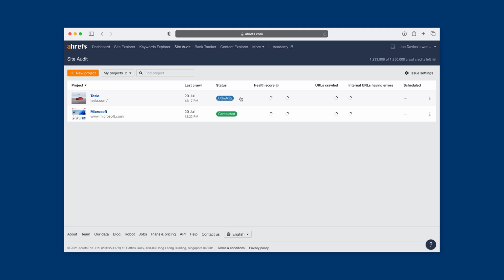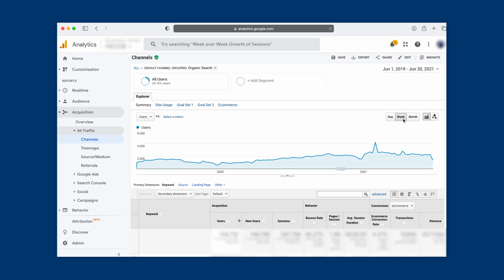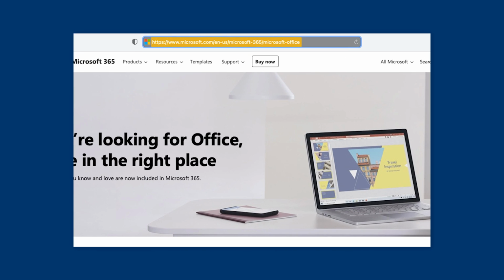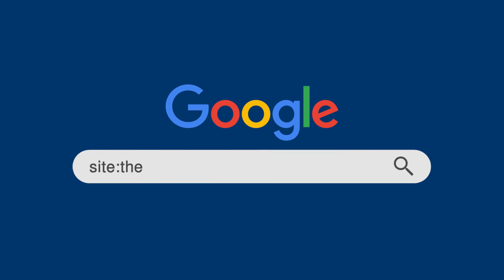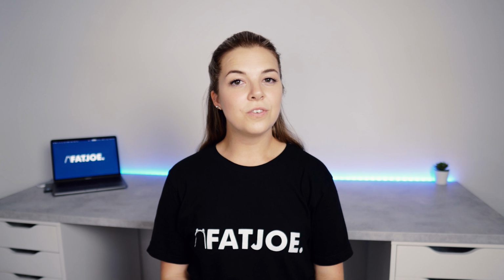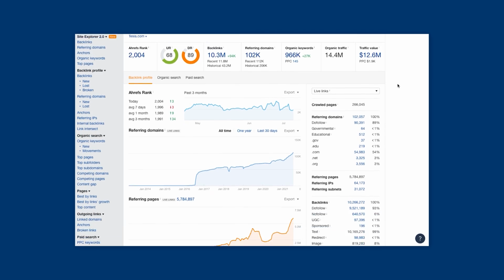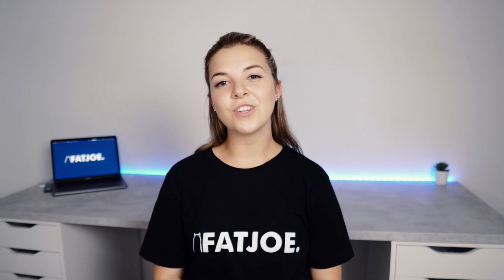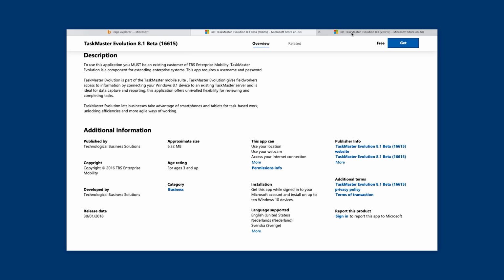How To Do An SEO Audit Using Ahrefs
Technical SEO audits are a vital part of any SEO strategy.
In this video, we tell you how to do a basic SEO audit in just 10 simple steps, using Ahrefs.

Every website will have different technical SEO issues. With that in mind we take you through a process you can use on any website to pinpoint the most popular technical SEO issues.

// First, run a crawl on Ahrefs Site Audit.

This tool will crawl every page on the website looking for SEO errors that need to be fixed. It can take a few hours depending on the size of the website so it’s best to get this running right at the start of the audit.

Step 1 // Security

First we want to see if the website is secure and whether the correct redirects are in place. Any http versions of your website  should redirect straight to the https version.

Step 2 //Site Traffic

The aim of any SEO strategy is to increase website traffic so you need to understand the site’s existing position.

You can use the Organic Search report within Google Analytics to see the average organic search traffic the website received each month.

Step 3 // Site Speed

Site speed has a massive impact on rankings and a slow loading speed means a bad user experience.

Ahrefs provides detailed insight into which are the slow pages so you can note these in your SEO Audit.

Step 4 // Site Structure & Navigation

Here are the basic tells of a good site structure:
-- There’ll be a clear navigation bar or menu
-- Each page is only a few clicks away
-- There’s a consistent URL structure
-- The navigation is clear and simple to use
-- The Internal links are relevant and support the user experience.

Step 5 // Crawling ability

Crawlability refers to the experience a search engine spider has when crawling and indexing pages. And whether it’s even able to index all the pages.

For this, you can use the Ahrefs Site Audit for the Indexability report & the Ahrefs Internal Pages Report.

Step 6 // Internal Linking Structure

Internal links help users to easily navigate towards other relevant content on the site and make it easier for them moving through the website.

Use the data on Ahrefs to fix orphaned pages or add internal links to new pages.

Step 7 // Backlink Profile

As one of Google’s top ranking factors, having a good, natural backlink profile is important.

Take a look at the Ahrefs Site Explorer, Referring Domains graph in the Overview. A steady increase in the number of referring domains is a good sign.

Step 8 // Current Ranking Position

As with your site traffic, you’ll need to understand the website’s current position.

Ahrefs shows you your ranking for multiple keywords at a once and you can use this tool to monitor your rankings over time.

Step 9 // On-Page Content

Underperforming pages will bring the SEO performance of your whole site down. If it’s a less prominent page that isn’t worth updating, then simply delete it and add a 301 redirect so the link equity isn’t lost.

Step 10 // Title Tags, Meta Descriptions & Heading Tags

You can manually check the existence or quality of the title tags, meta descriptions and heading tags by reviewing each page individually or by using Ahrefs Site Audit.

It highlights where title tags, meta descriptions and heading tags are missing, too long or overused.

// There are many more, detailed checks you could do as part of your audit, but I hope that this 10 step process will give you a head start in SEO auditing.

00:00 Intro
00:21 SEO Audits: Running A Site Crawl
01:10 10-Step SEO Audit Using Ahrefs
12:08 Outro

Deliver Better SEO With Link Building & Content Services Done-For-You.

Rank your clients with link building and content creation services at your fingertips.

FATJOE SEO Services Are Designed For Agencies & Marketing Teams; Built To Be Resold.